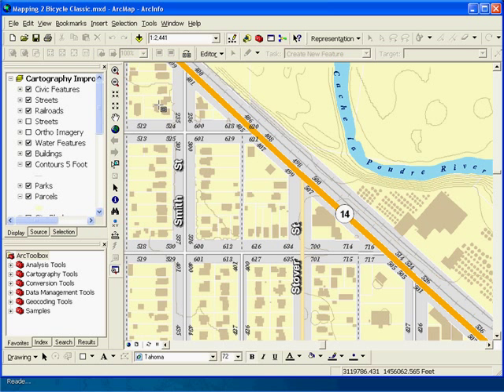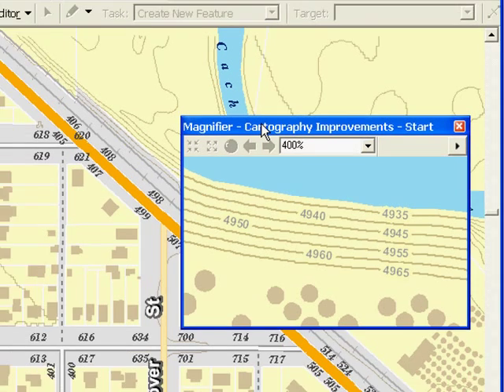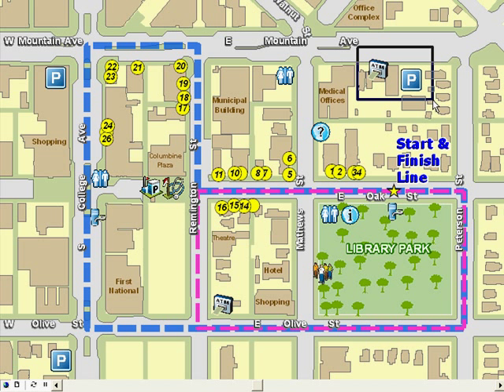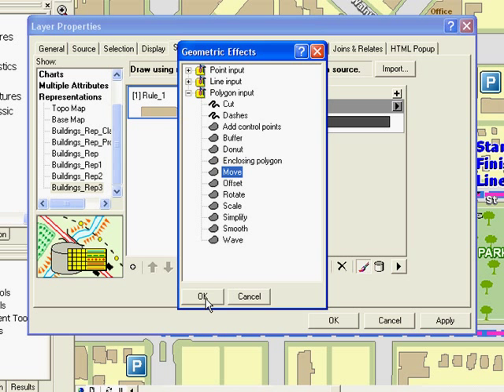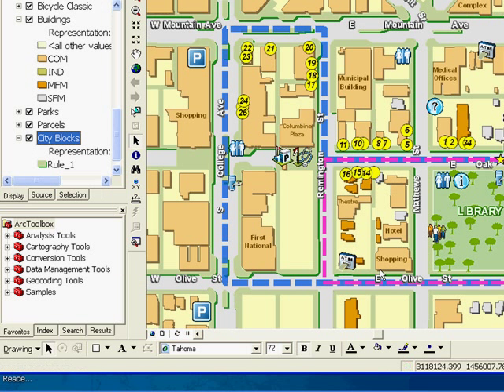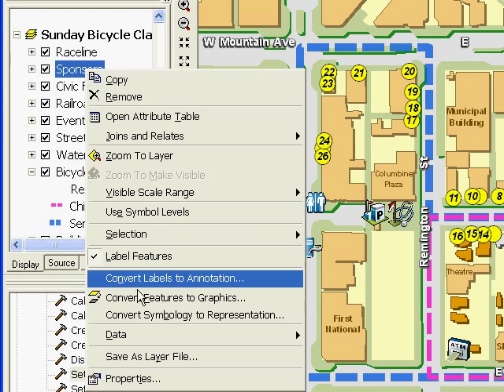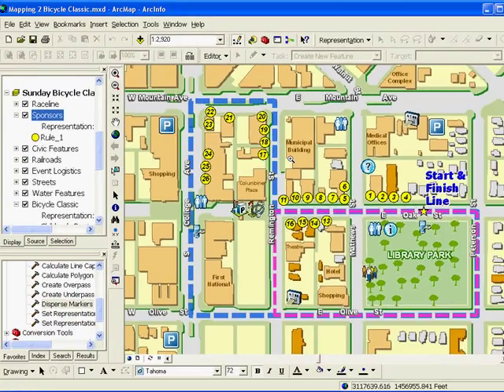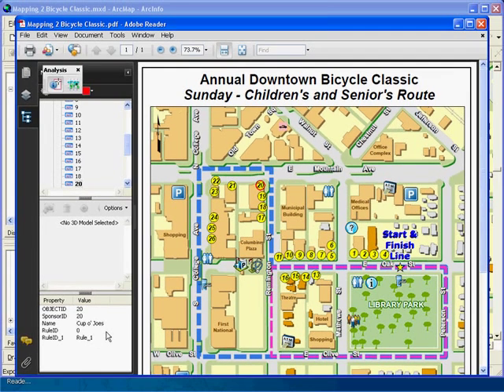ArcGIS 9.3: Cartographic enhancements at 9.3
Place labels on contours and ladders with alignment up hill or to the page.  Polish your maps using 100 new picture symbols.  Utilize enhanced Adobe support by exporting your map to pdf including feature attributes and coordinate information.